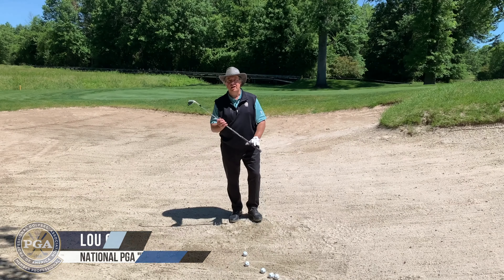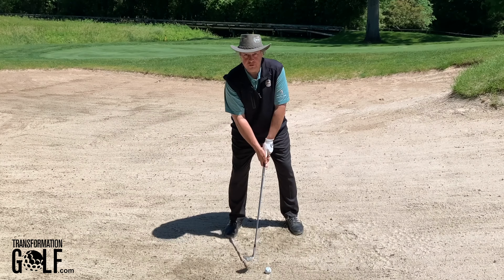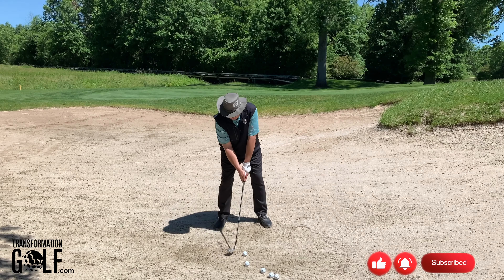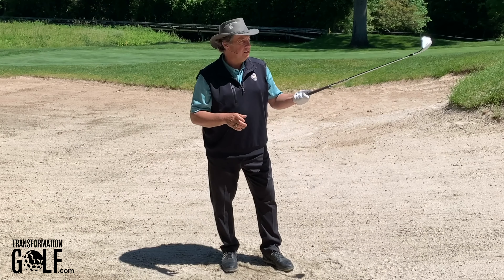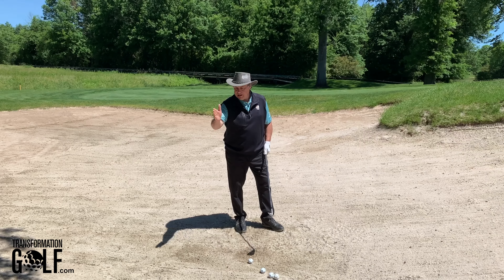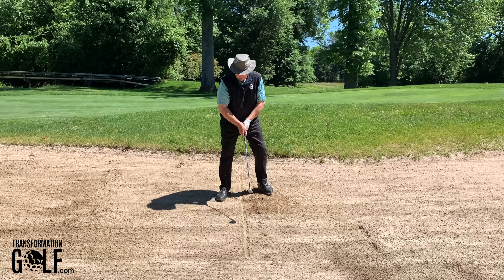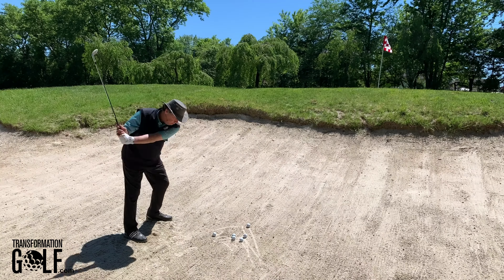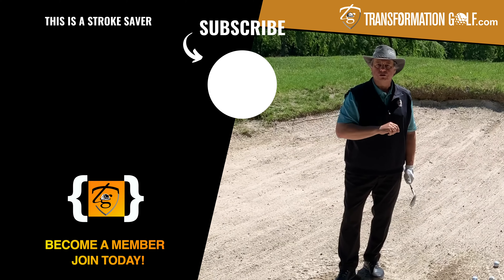The Bunker Shot Made Easy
Do you struggle with the greenside bunker shot?  Well, you are not alone!

Although we would all like to hit every green and avoid hazards, this is a game of misses so it is essential that all golfers learn how to master the greenside bunker shot.  The bunker shot is easier than most golfers make it out to be, and this tip gives you all that you need to get the ball on to the green every single time!

You no longer have to fear the bunkers as Coach Guzzi shows you how to properly set up and swing aggressively.  He also shows you a drill called “walk the line” that will assist you in your practice.  Watch this video, use the drill in your practice, and you will be sure to never fear the greenside bunker again.

No more wasted shots … just more opportunities to save par or even get up and down for birdie on a par 5!

TRANSFORMATION GOLF LINKS